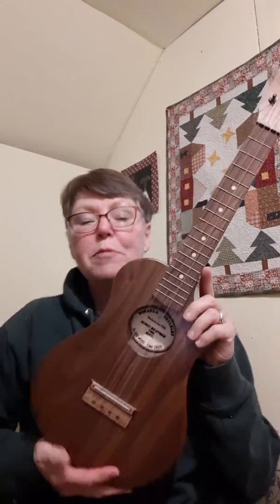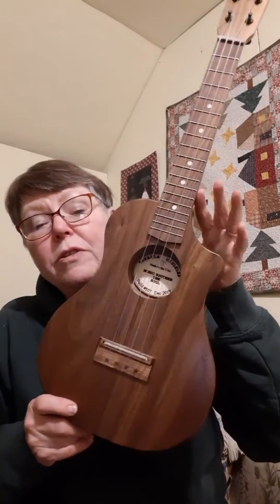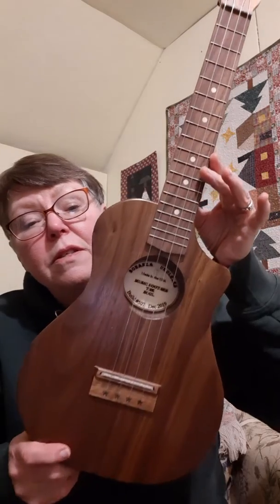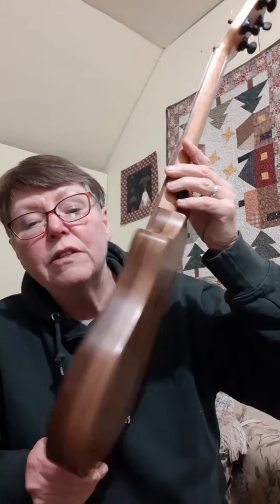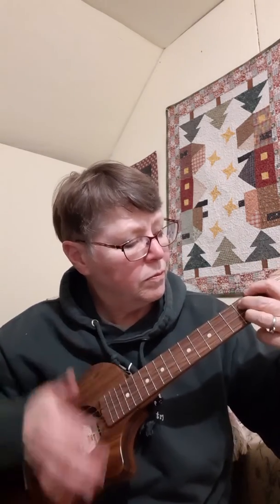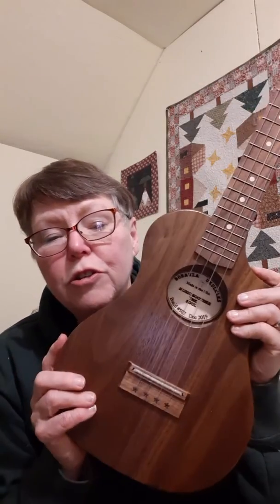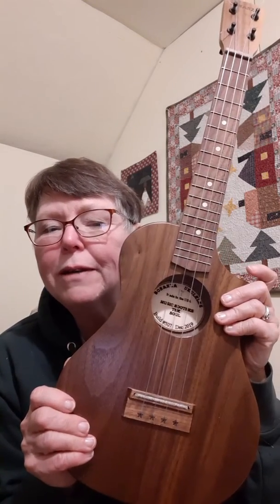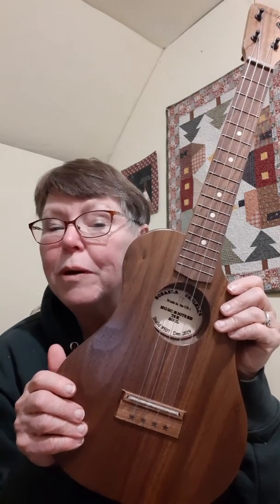Tenor Black Walnut Homestead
Warm and rich with lovely grain